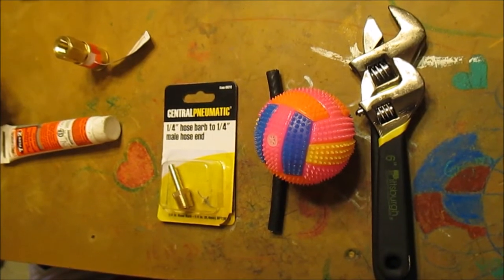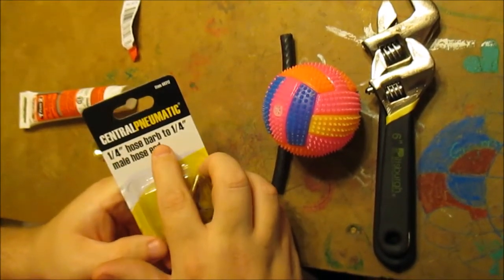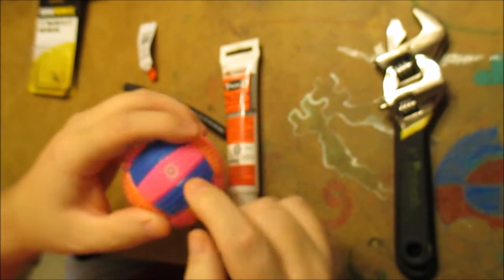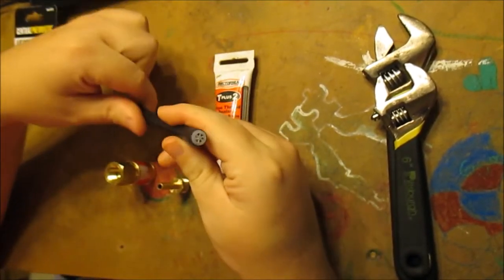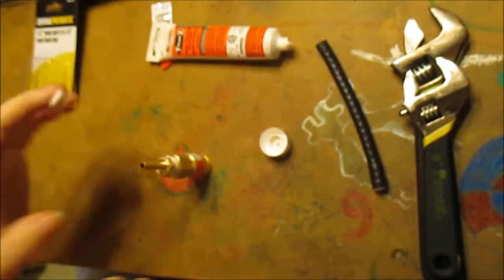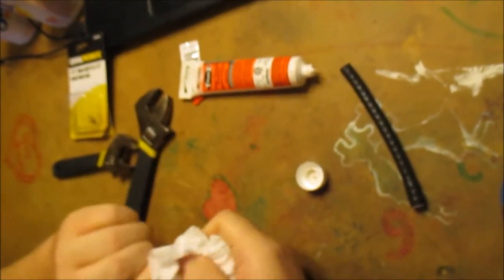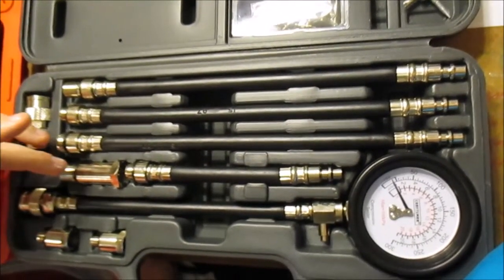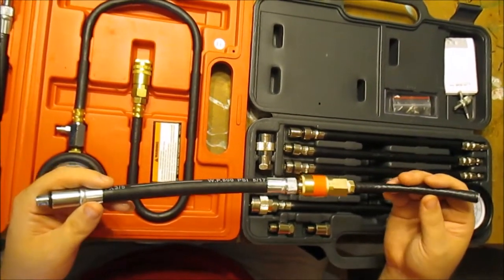Homemade Compression Whistle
In this video, I will show you how I made a homemade compression whistle out of a few parts I had laying around. A compression whistle is good tool to use because it can help you find the compression stroke. I hope this makes sense.